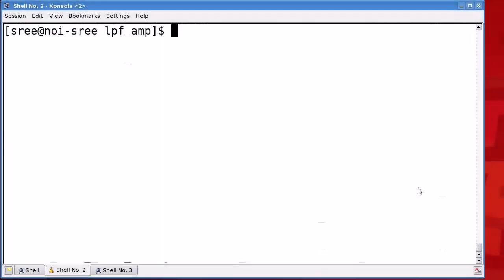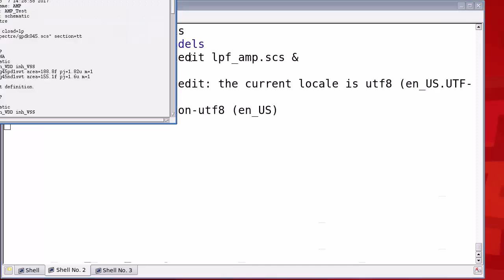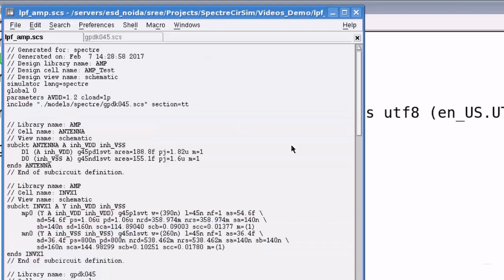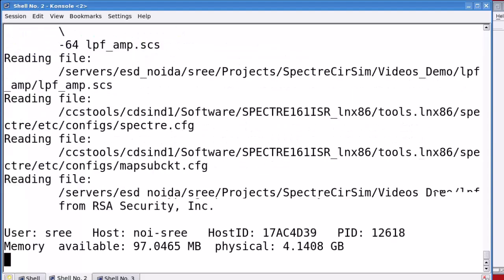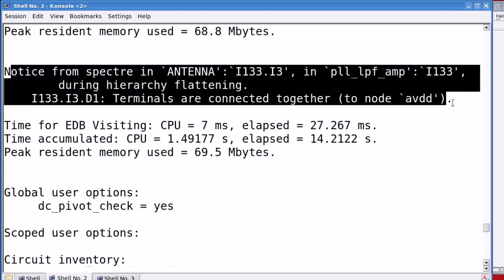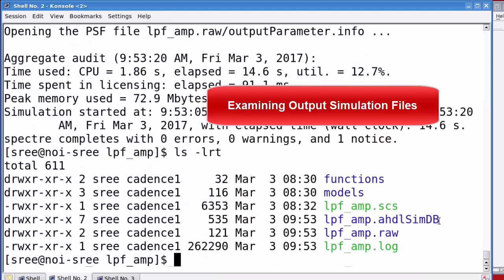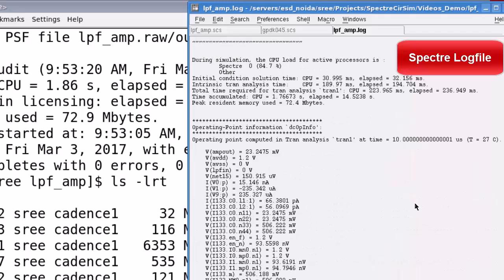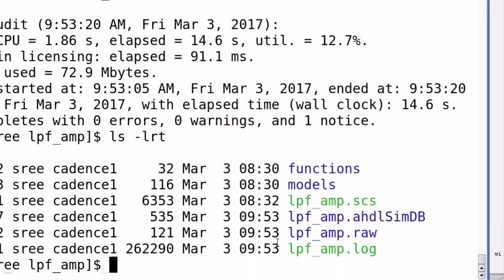Running Spectre Simulation from the Command Line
Demo : Running Spectre Simulation from the Command Line